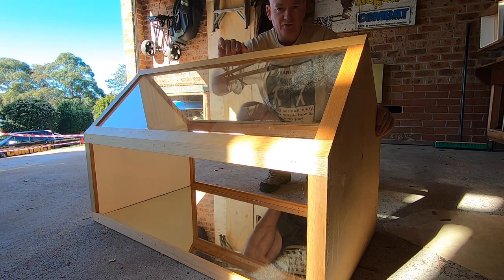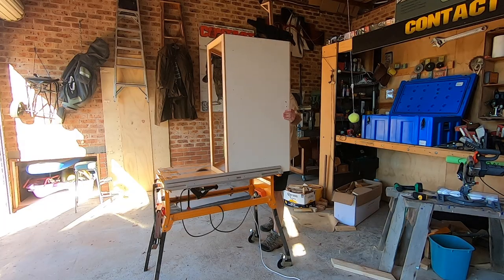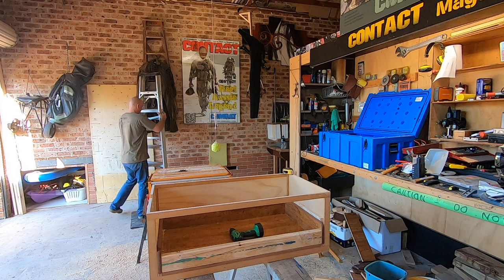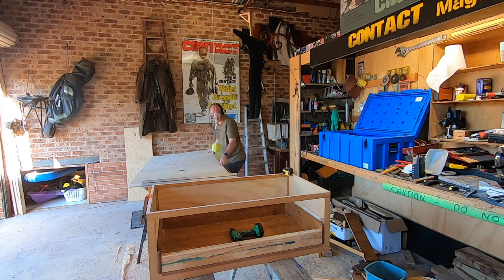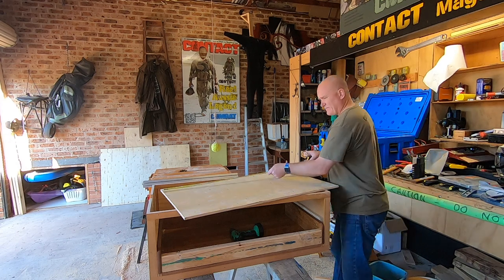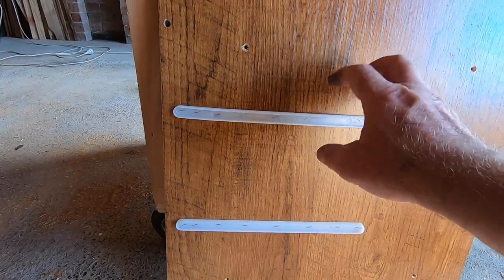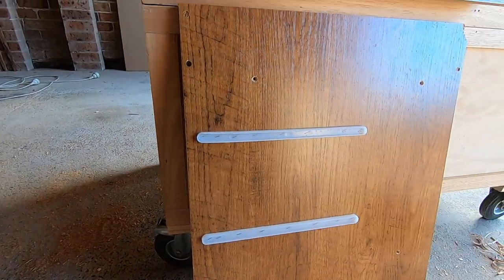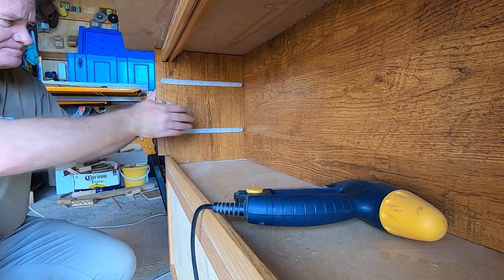Made a good solid workbench for $35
One of the first things you need in a workshop is a good solid bench.
I made mine out of scraps and bits laying around my garage – with just two trips to Bunnings for extras that cost me less than $35.

If you want to support CONTACT directly, you can become a member of our DFSW Club

but are restricted to members of our ‘DFSW Club’ – find details

Brian Hartigan
CONTACT Editor